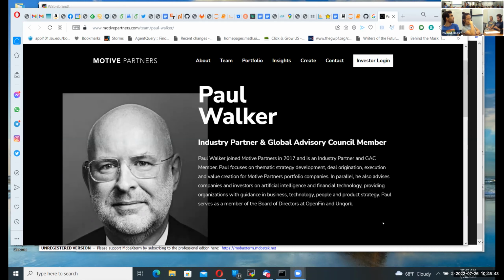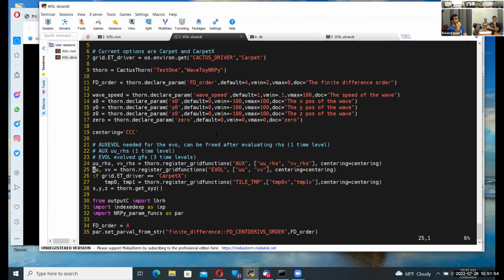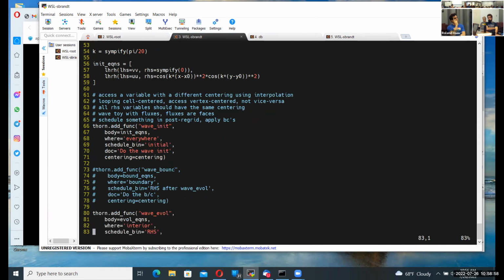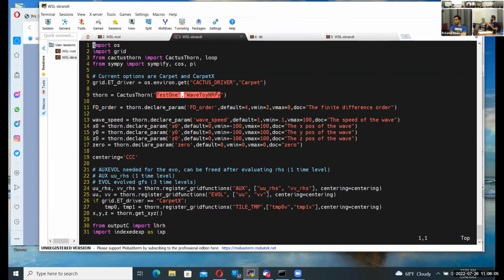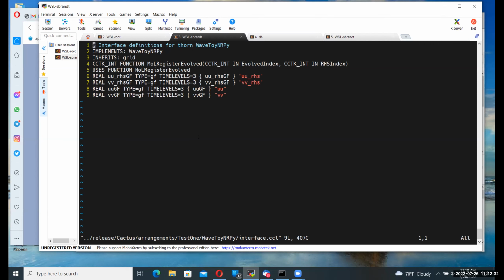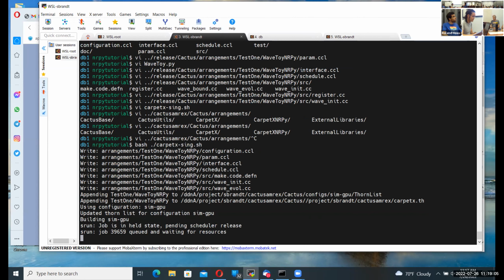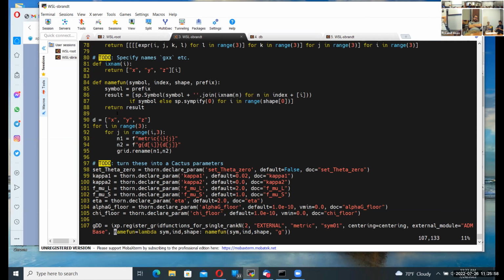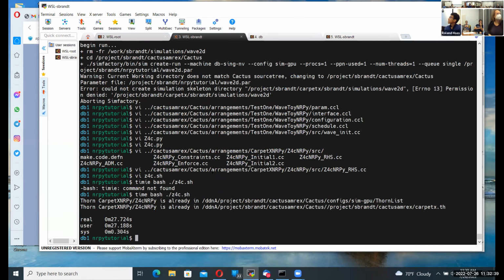CactusThorn: Developing a NRPy+ Module for ET Thorn Generation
Steve R. Brandt (Louisiana State University)

Steve provides an overview of CactusThorn: an in-development NRPy+ module for Einstein Toolkit thorn generation. The module can generate thorns for both Carpet and CarpetX, while automatically generating common routines such as MoL/ODESolvers registration.